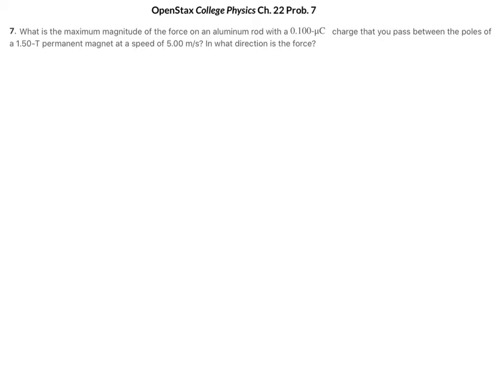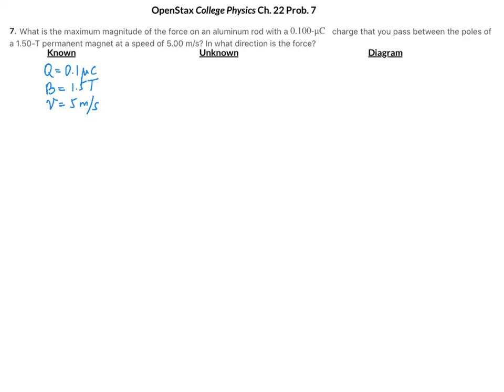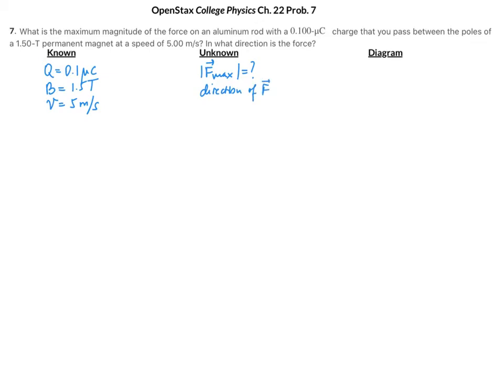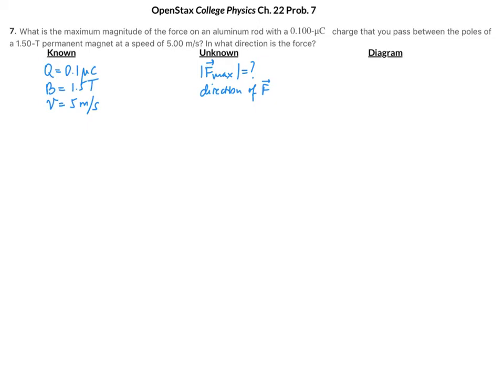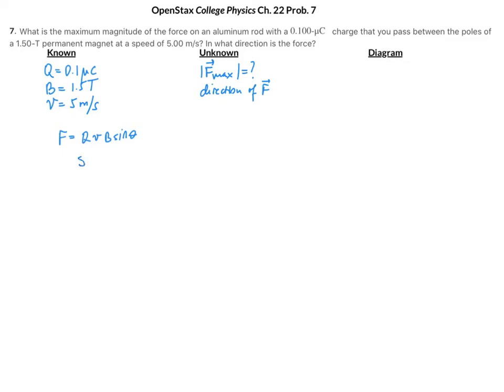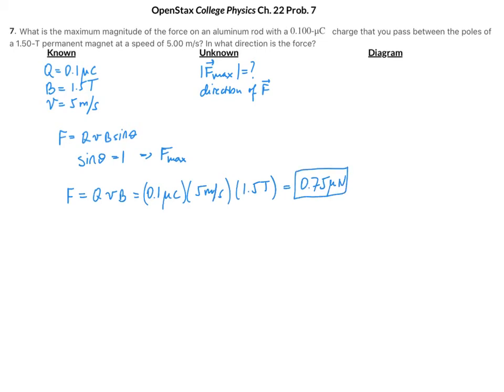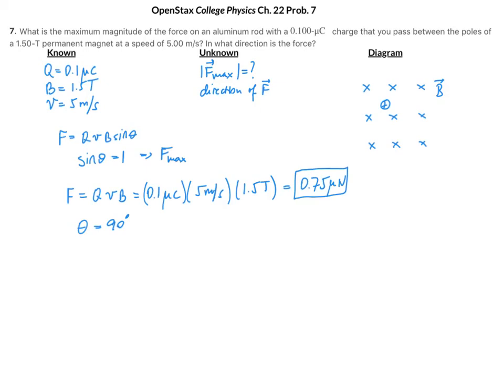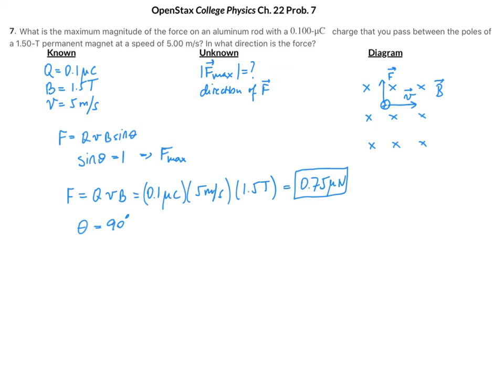Magnetic Forces and Magnetic Fields Problem 1